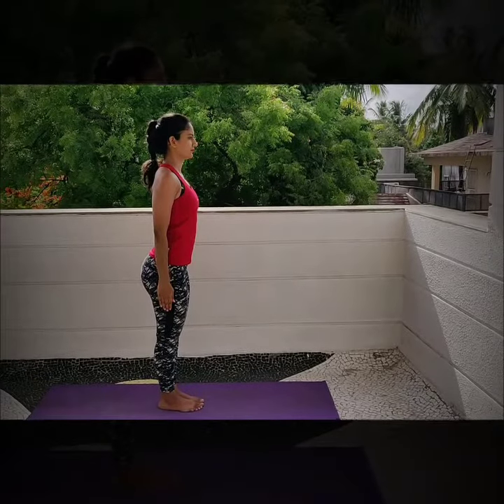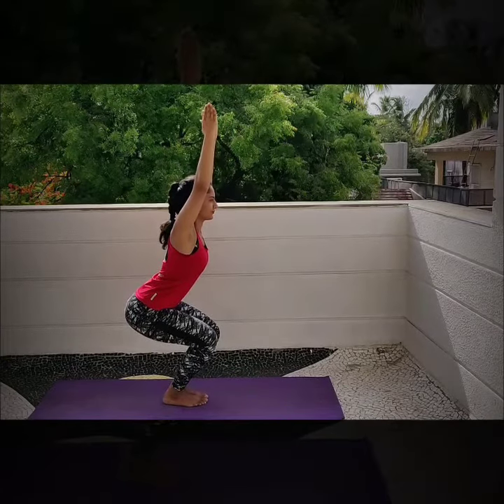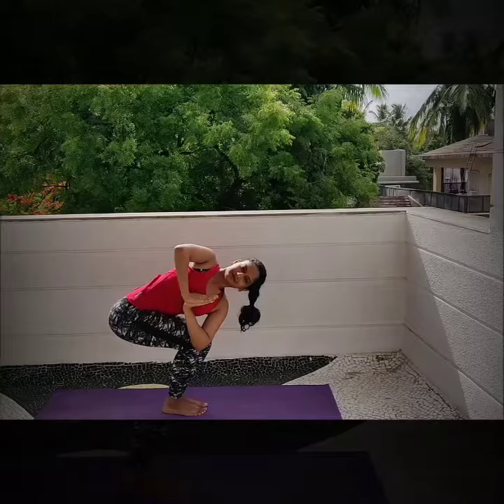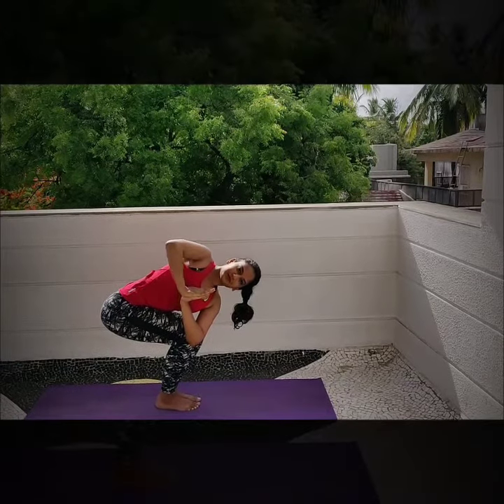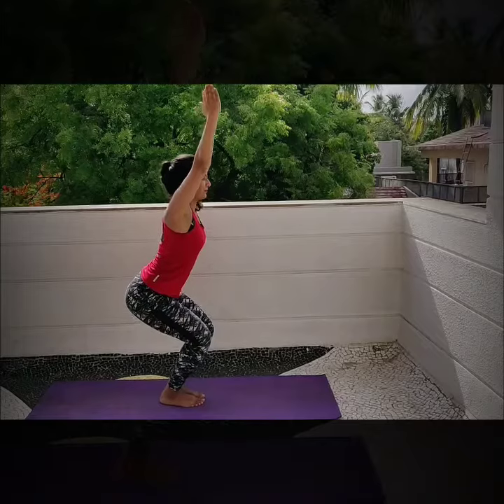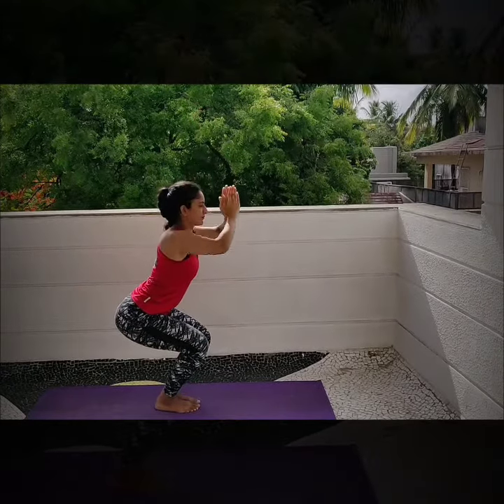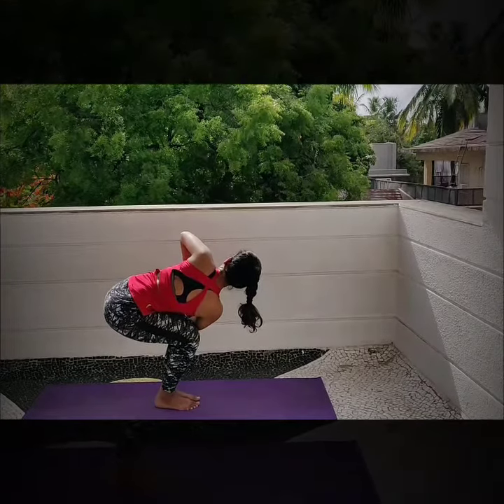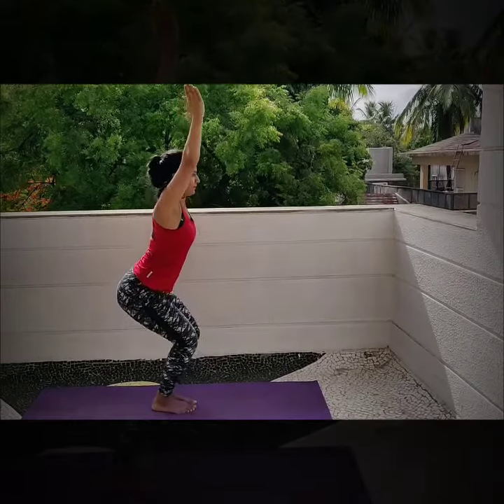Utkatasana - Yoga for Immunity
Utkatasana (Revolved Chair Pose)

Utkatasana stimulates the heart, diaphragm and abdominal organs.

It tones the leg muscles excellently. It also strengthens hips, ankles, calves and back.

Learn how to do Utkatasana step by step.